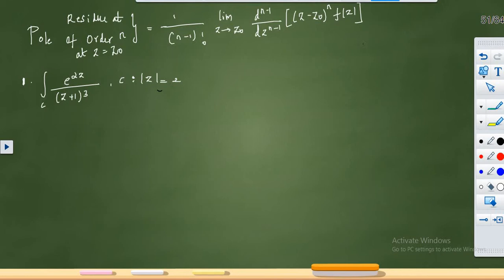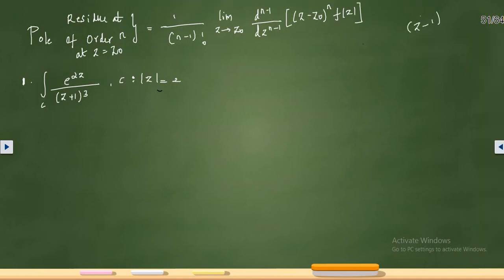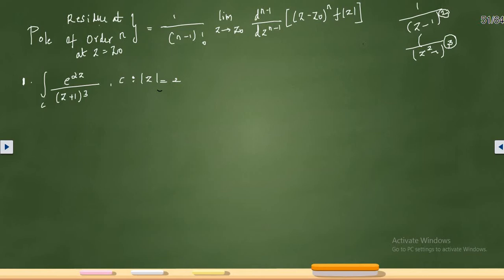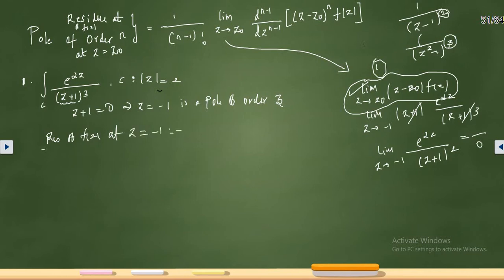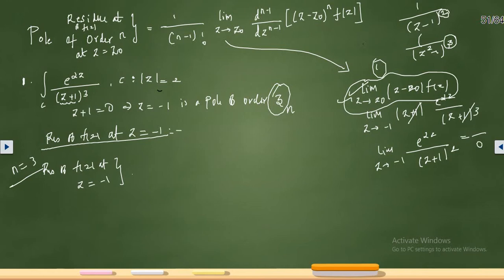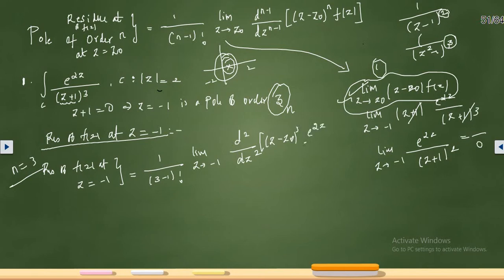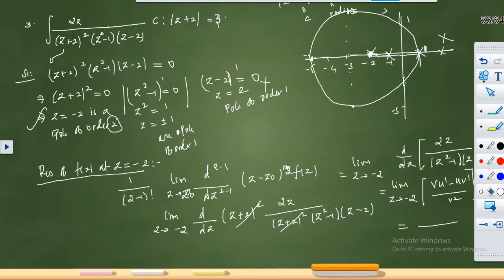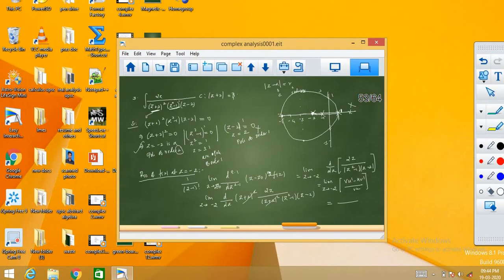cauchy residue theorem | pole of order n| part 13 | complex analysis| upsc maths optional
correction
at 8.00
I left z-1 in the denominator,in f(z)
so please correct and apply u/ v rule and find the answer,